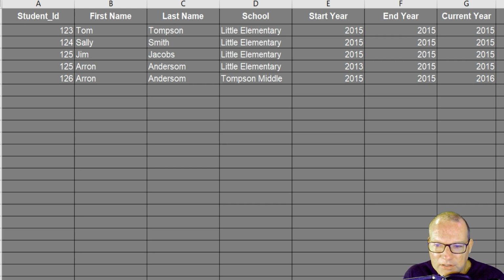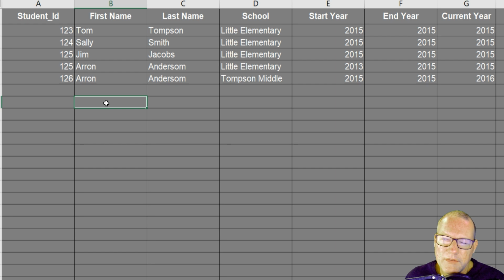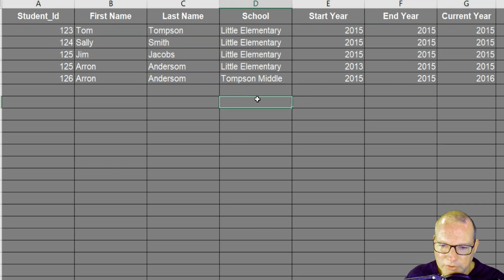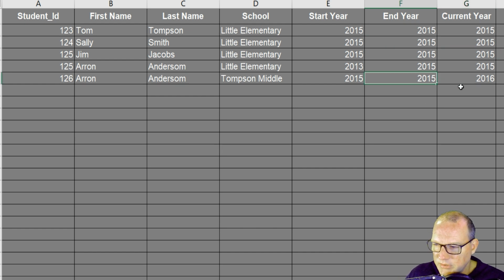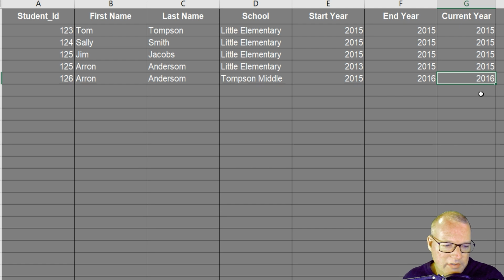Python Basics Tutorial Type 2 Slowly Changing Dimensions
New records for historical tracking